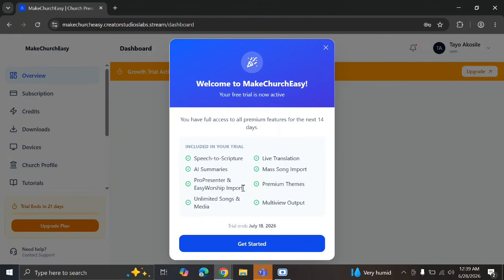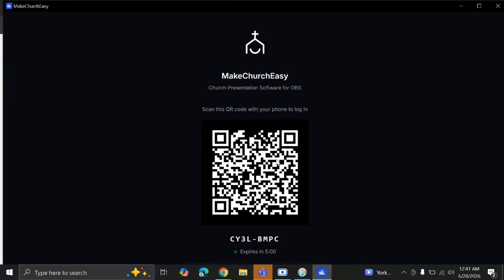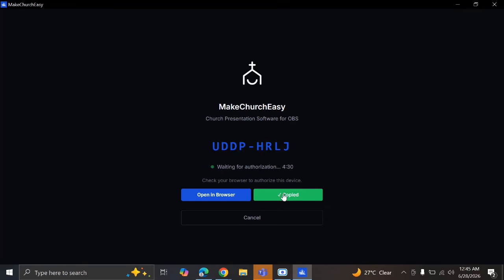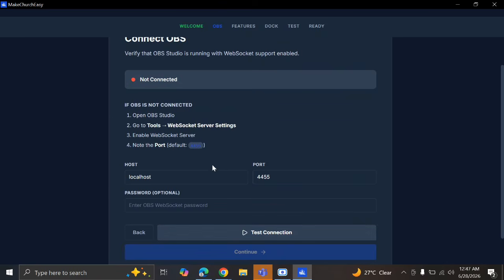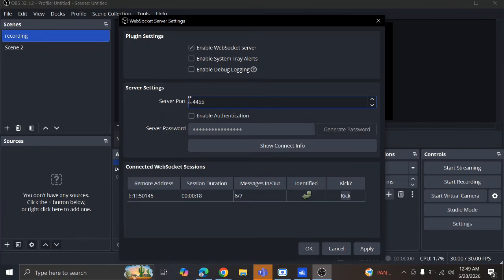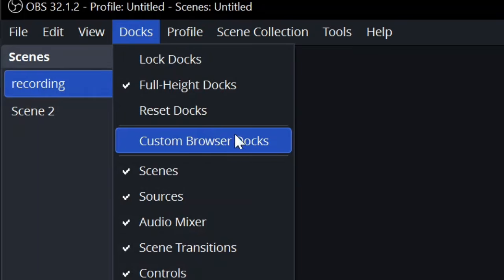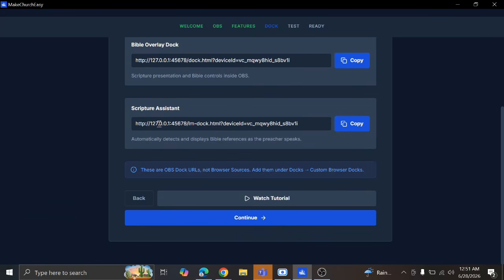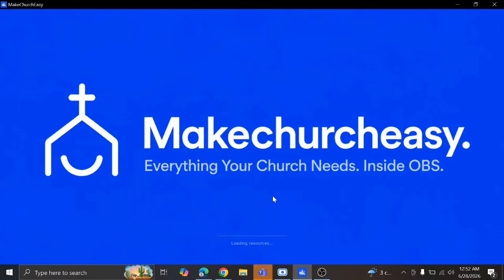How to Install MakeChurchEasy on Windows (Step-by-Step Tutorial)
Welcome to this step-by-step guide on how to install MakeChurchEasy on Windows.

In this tutorial, I'll walk you through the entire installation process, from downloading the installer to launching MakeChurchEasy for the first time.

In this video, you'll learn:

✅ How to download MakeChurchEasy for Windows
✅ How to install the application safely
✅ How to bypass Windows security prompts (if they appear)
✅ How to sign in to your account
✅ How to complete the initial setup
✅ How to start using MakeChurchEasy with OBS Studio

MakeChurchEasy is an all-in-one church presentation platform that helps churches manage Bible verses, worship lyrics, lower thirds, announcements, media, and more directly inside OBS Studio.